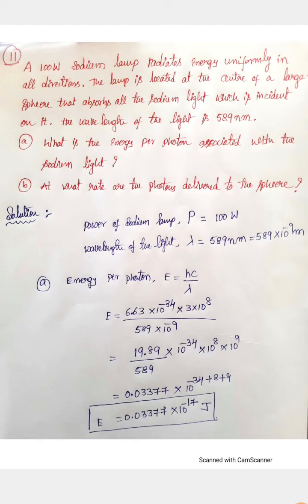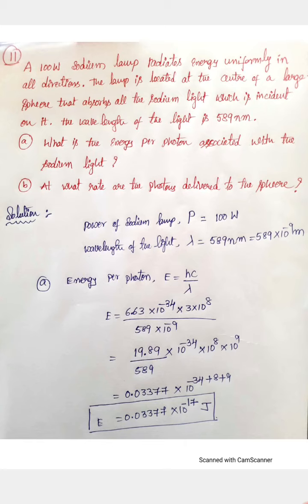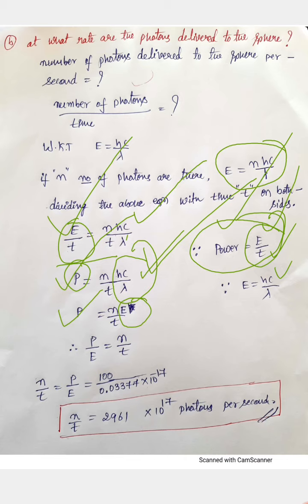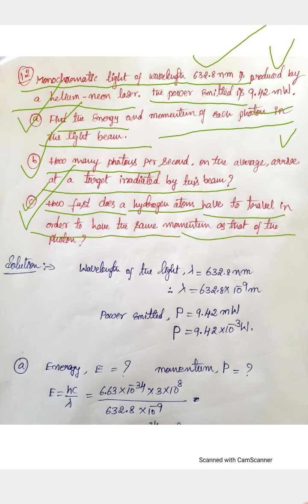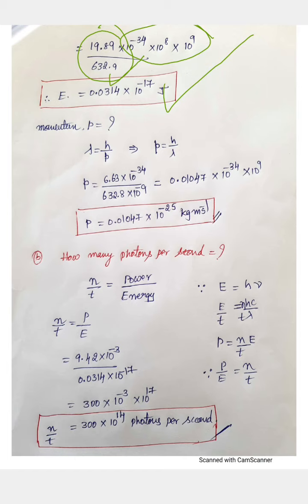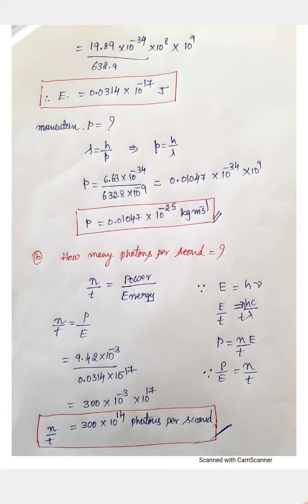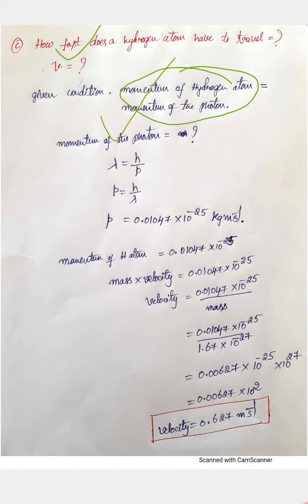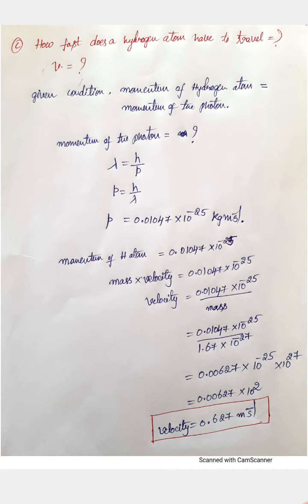Physics 2ndPU Dual nature of radiation and matter class no11